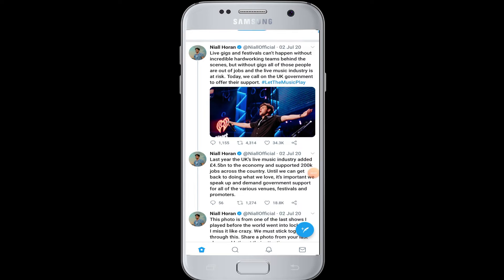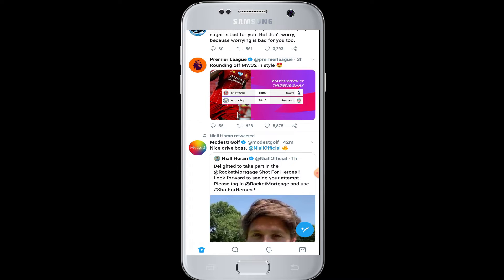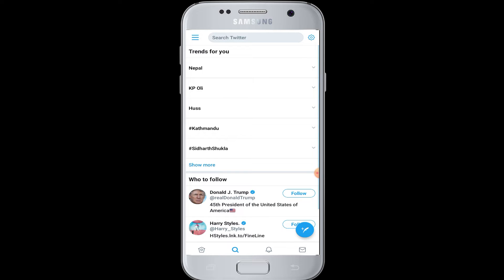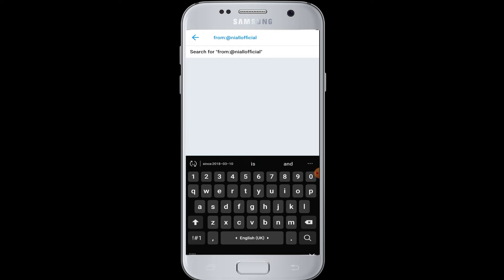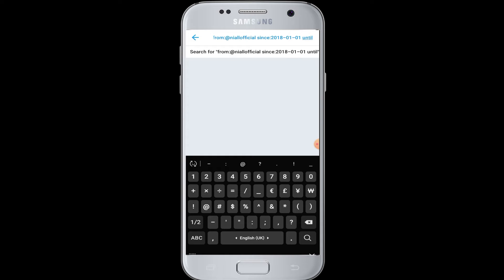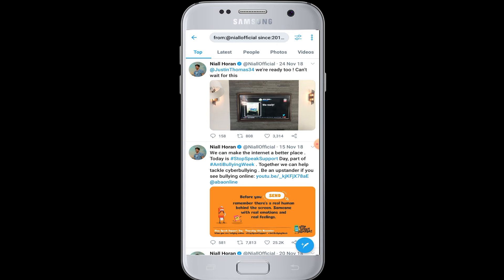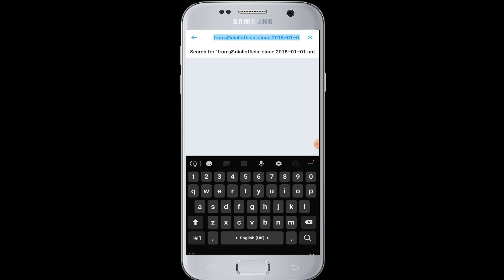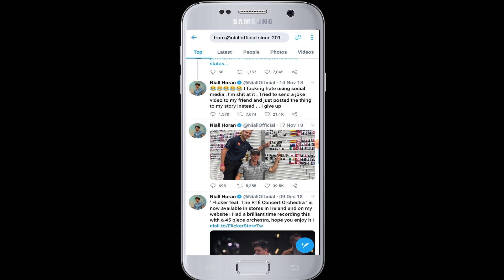Twitter Search Old Tweets: How To Search For Old Tweets On Twitter?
In this video we will show you how to search for old tweets on Twitter.com.

So make sure you watch this video until the end and follow the simple steps shown in the video in order to be able to search for old tweets on Twitter.